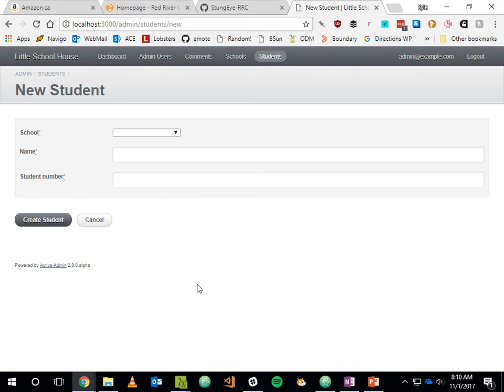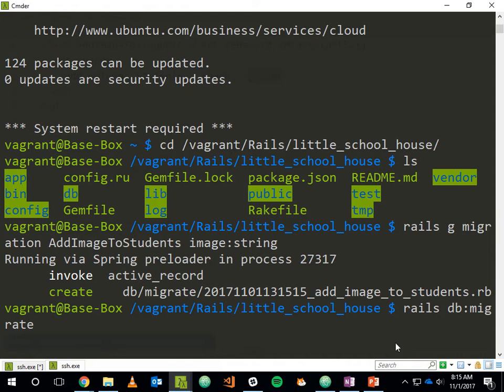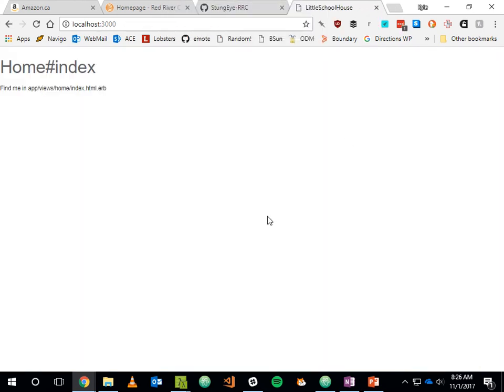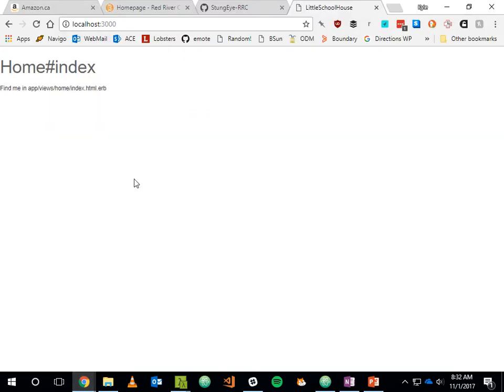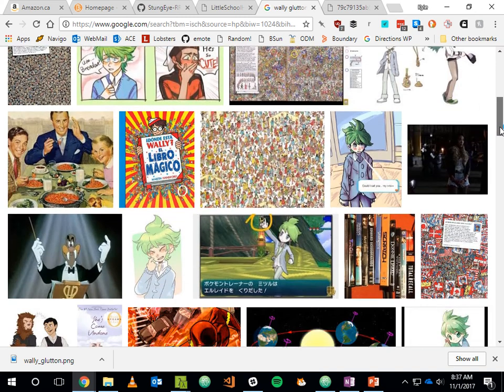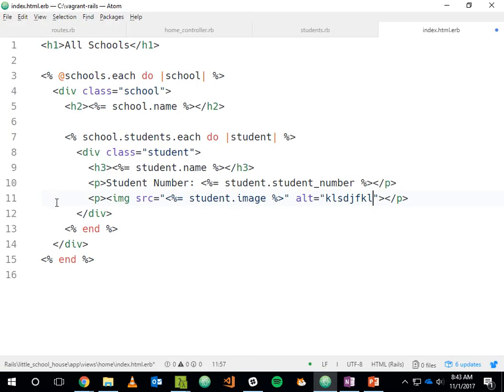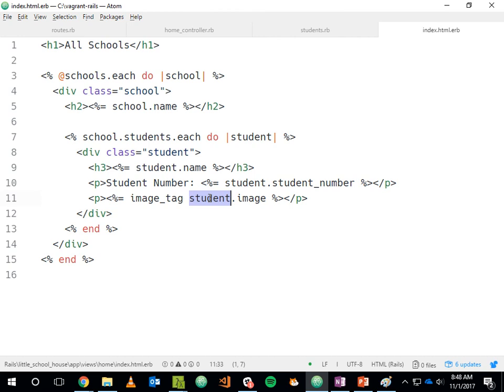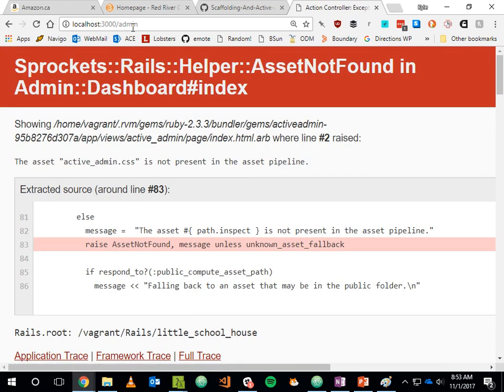Simple (but Limited) Way to Add Images to a Rails Resource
The easiest way to add an image to a Rails resource. Plus a discussion on the limitations of this approach.

Note: The error I stumbled on at the end of the video when moving the active admin assets was solved by restarting the server.